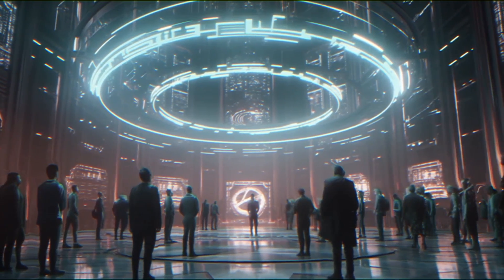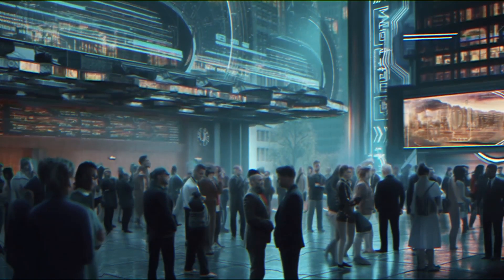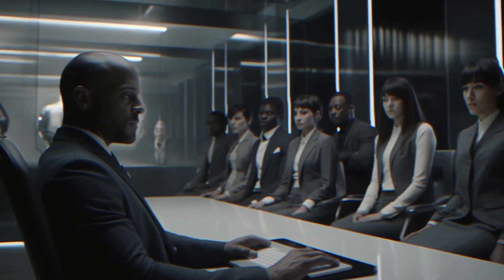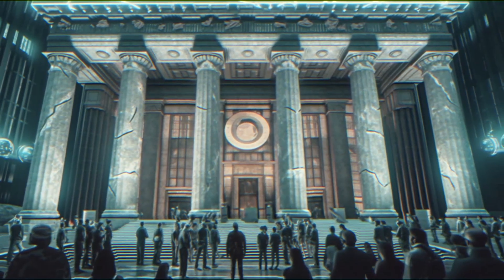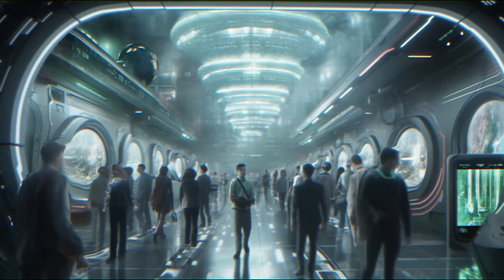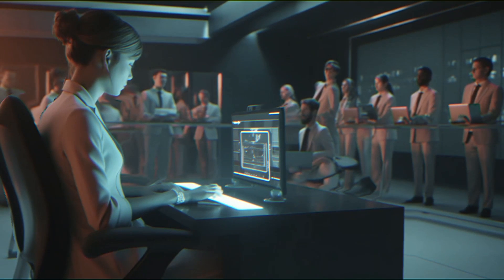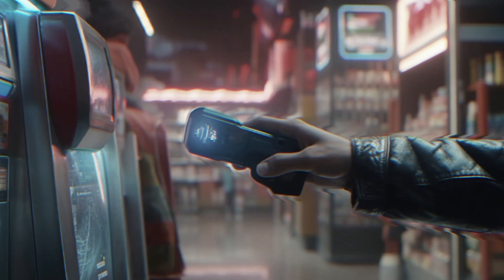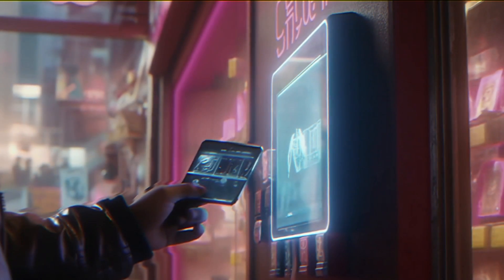Cashless Society: Making Way For CBDC (Central Bank Digital Currency)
All Images are created by me.  @depictedbyai

In this thought-provoking video, we delve into the future of CBDC (Central Digital Bank Currency) and its profound impact on humanity, lifestyle, resources, and technology. As the world transitions towards digital transactions, CBDCs are set to revolutionize the way we perceive and engage with money.

Join us as we explore the potential of CBDCs, discussing their benefits and implications on a global scale. Discover how CBDCs can enhance financial inclusion, empowering individuals in underserved communities and bridging economic gaps. We analyze the transformative effects of CBDCs on society, redefining our lifestyles and facilitating the rise of cashless economies.

Furthermore, we investigate how CBDCs optimize resource management, ensuring transparency and efficiency in transactions while minimizing environmental impact. Witness the technological advancements catalyzed by CBDC implementation, such as blockchain integration and enhanced cybersecurity measures, ensuring secure and seamless digital transactions.

Prepare to gain valuable insights into the future of CBDCs and their pivotal role in shaping our financial systems. Stay ahead of the curve and understand how CBDCs are set to revolutionize the way we conduct transactions, opening up exciting possibilities for a more connected and inclusive global economy.

Don't miss out on this engaging discussion about the future of CBDCs - Central Digital Bank Currency - that will leave you informed and inspired.